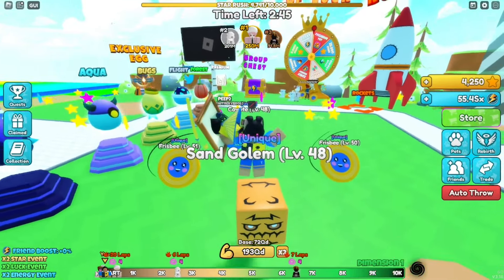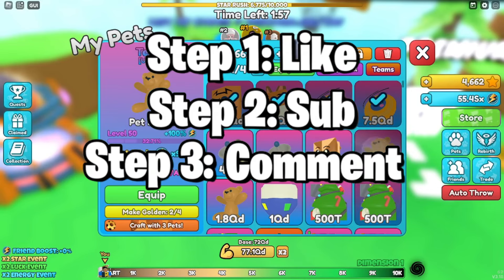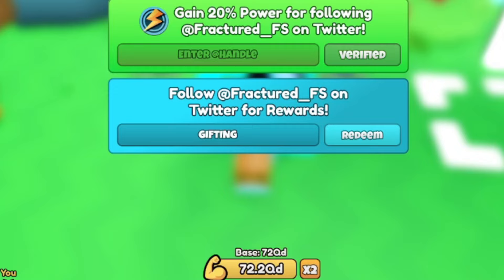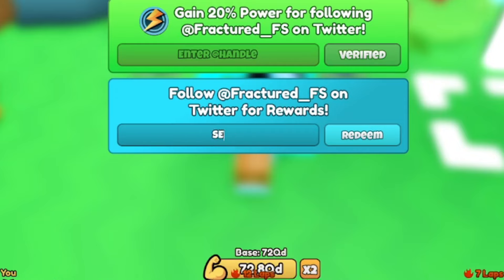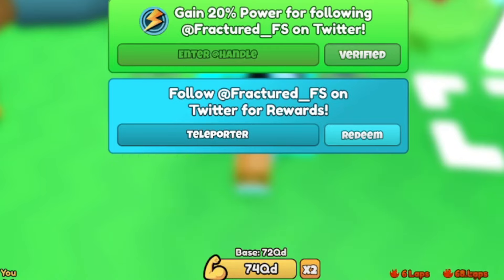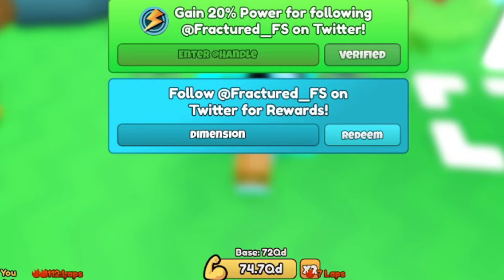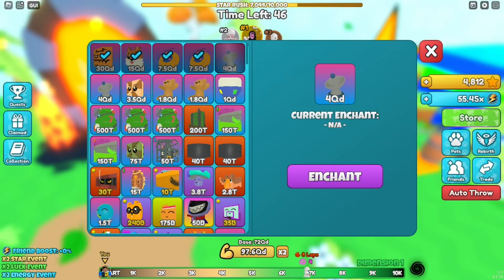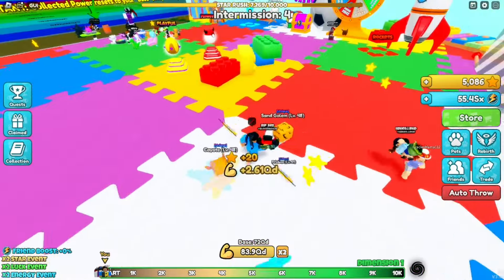ALL NEW WORKING CODES FOR YEET A FRIEND IN 2024! ROBLOX YEET A FRIEND CODES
ALL WORKING CODES FOR YEET A FRIEND SEPTEMBER 2024! ROBLOX YEET A FRIEND CODES
Yeet a friend codes
Yeet a Friend Codes September 2024